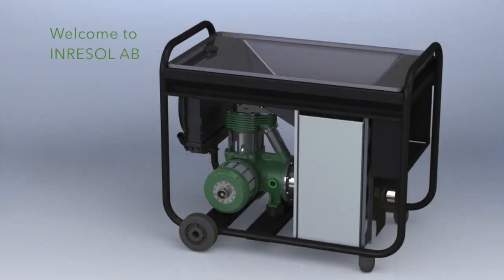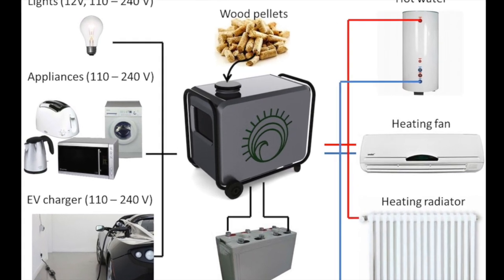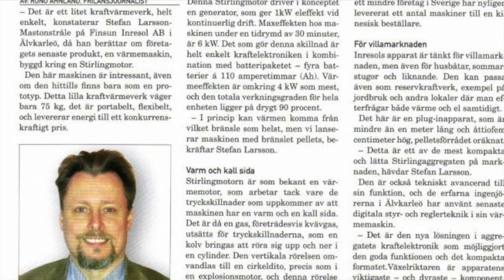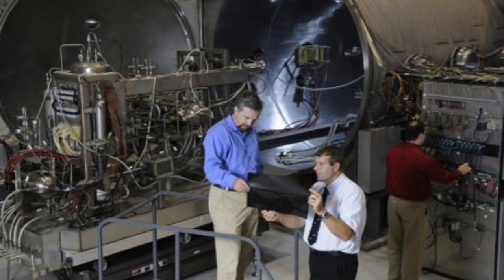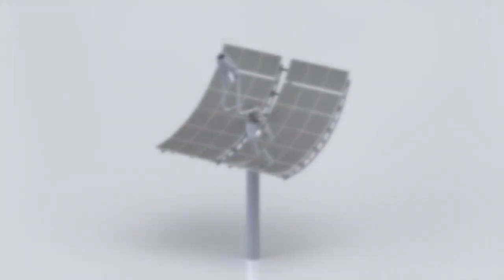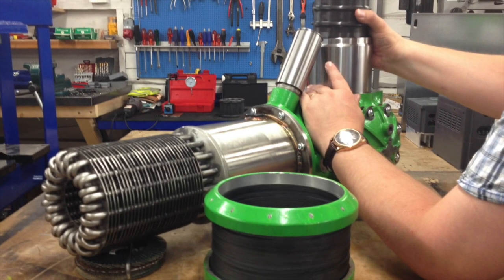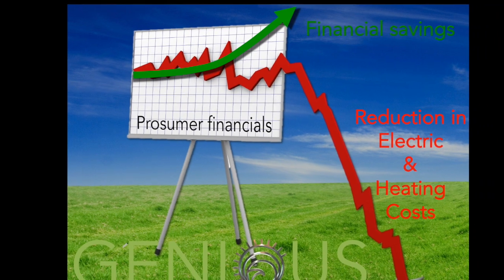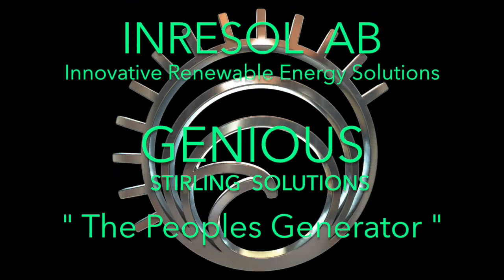GENIOUS™ Stirling Solutions from Inresol AB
INRESOL AB in Sweden have developed the first real 'Peoples Generator'. The GENIOUS™ Stirling generator is a high power 10kW Stirling engine that is 'portable' and utilizes a multi fuel burner, meaning you can use many kinds of fuel from wood pellets, olive husks, coconut shells to natural gas to power the engine. Th CHP Stirling engine gives an electrical output of a continuous 5kW with a peak load coverage of 10kW, and a thermal output of up to 17kW for your heating needs. The GENIOUS™ is also equipped with embedded internet cloud connection so that as the user you can monitor your engines efficiency or even connect to a virtual power grid. for more information visit us